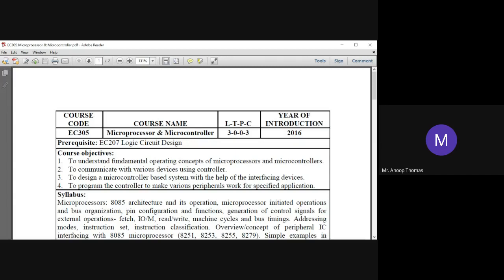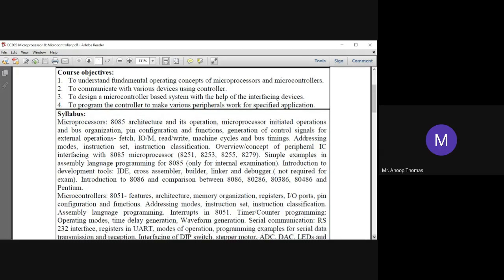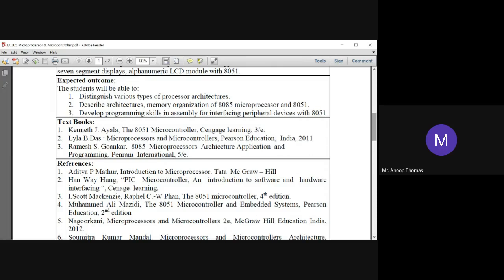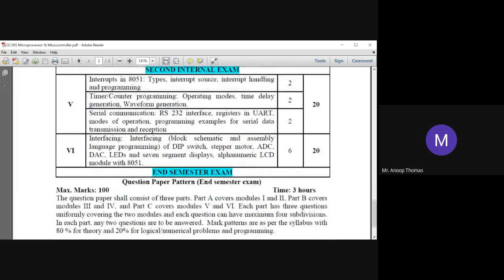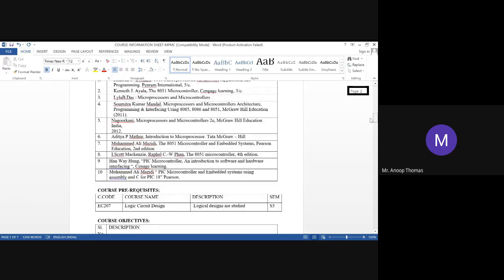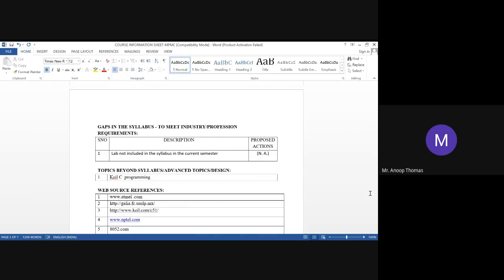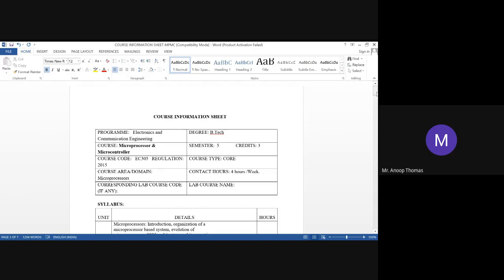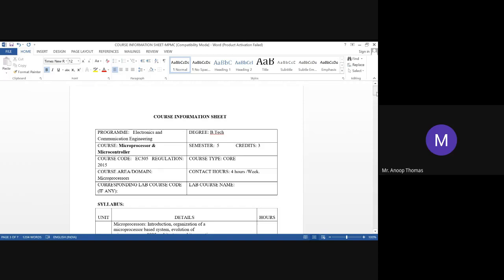MPMC Module1 Part1